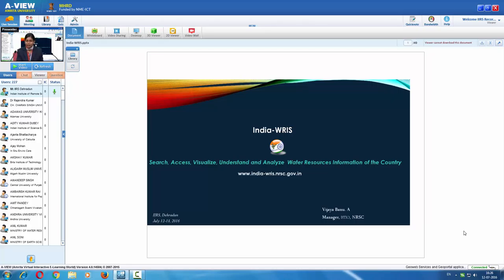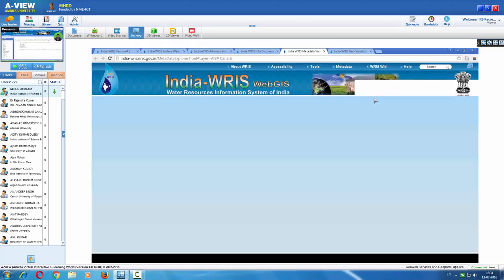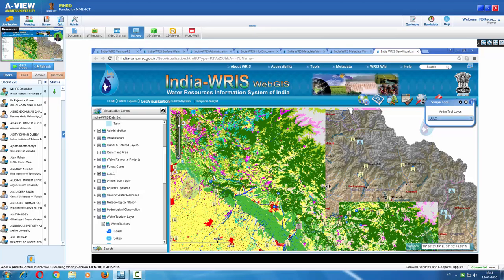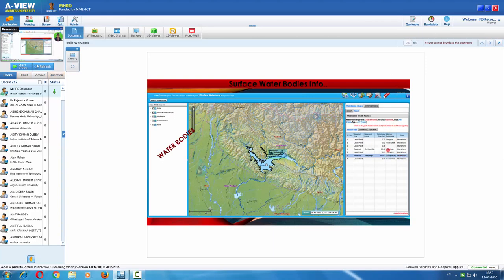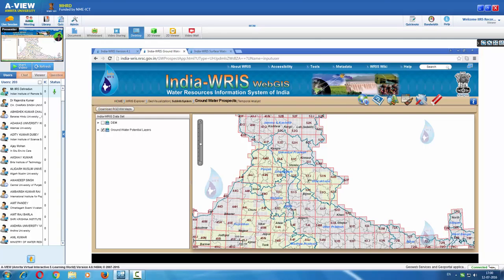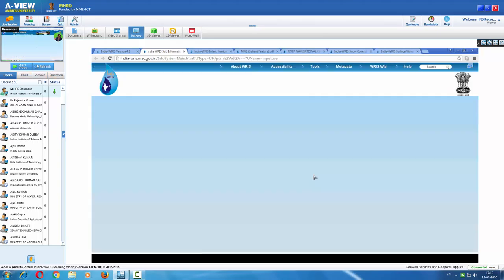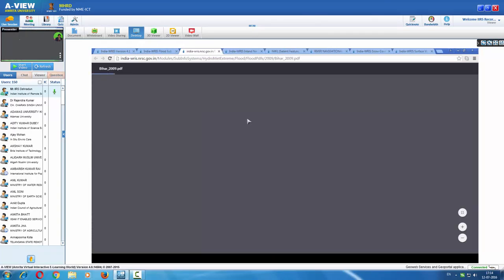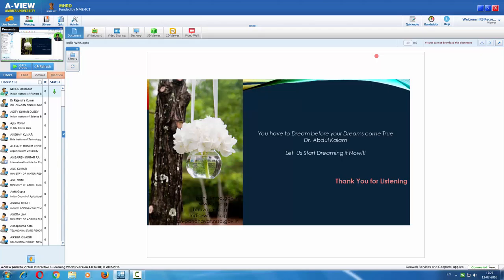15 India Water Resource Information System India WRIS